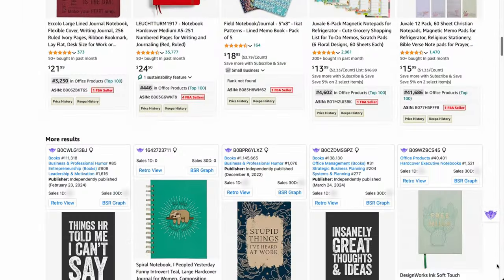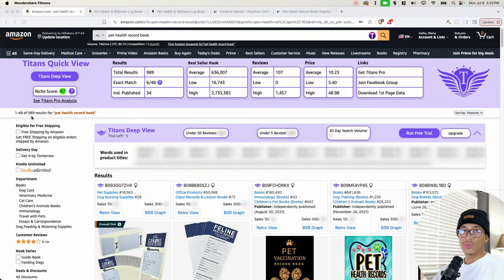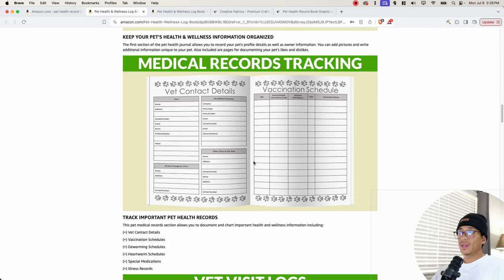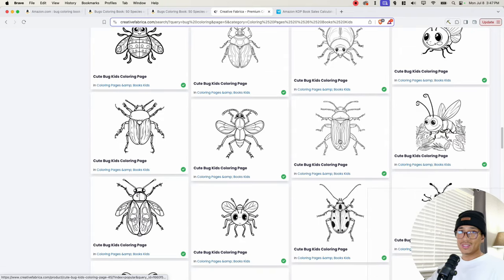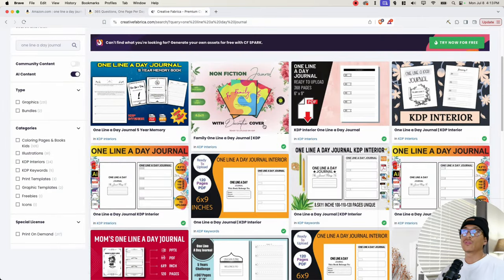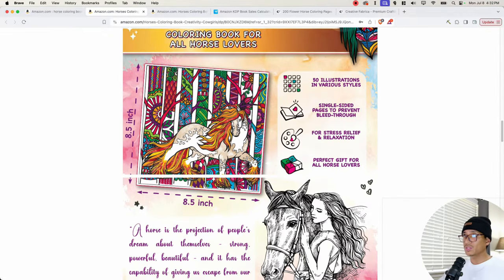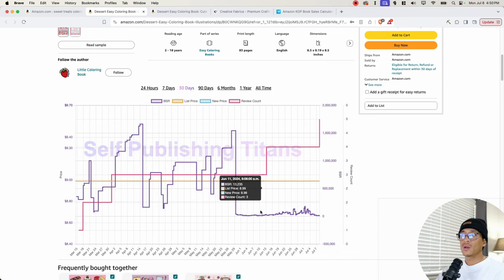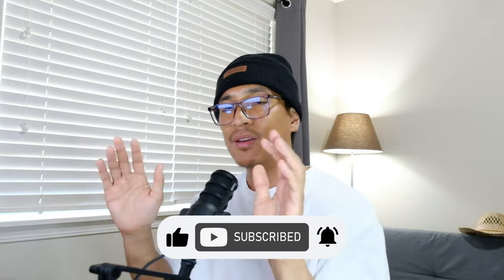Sell These Now - 5 Highly Profitable KDP Niche Ideas For Beginners | Amazon KDP Niche Research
If you’ve been interested in making money online and have come across my channel, then you know it’s entirely possible to make money by creating simple books on Amazon KDP. Interest in this business is continuing to grow, and it’s no wonder why. Every day, more people are starting to see the massive benefits of self-publishing books online: low startup costs, high profits, the freedom to work from home or anywhere in the world, and the convenience of not having to print, ship, or handle customer service—Amazon takes care of the selling for you. This makes KDP a no-brainer business, especially for beginners with no experience in the make-money-online space.

However, many beginners face a common challenge: finding out what to sell, determining if it will work, and knowing where to begin.

But you’re in luck because today, I’ve done all the research for you. In this video, I’m going to show you 5 top KDP niches with low competition and high demand that you can start selling right now.

In this video, you'll discover:
- What sells fast on Amazon KDP?
- Can you make a living off KDP?
- KDP niche ideas that are perfect for beginners
- What are the most profitable niches on Amazon KDP?

By the end of this video, you'll have a clear understanding of which niches to target and how to get started on your KDP journey. Don't miss out on this opportunity to learn how to create a profitable online business with Amazon KDP.

TIME STAMPS ///
00:00 Intro
01:33 Niche #1
02:24 Niche Validation Requirements
04:44 Niche #1 Book Example
05:53 Niche #1 Interior Creation
07:06 Niche #2
07:57 Niche #2 Book Example
08:38 Niche #2 Interior Creation
10:06 Niche #3
10:55 Niche #3 Book Example
12:07 Niche #3 Interior Creation
13:00 Niche #4
14:12 Niche #4 Book Example
15:26 Niche #4 Interior Creation
16:21 Niche #5
17:36 Niche #5 Book Example
18:23 Niche #5 Interior Creation
19:51 My Recommendation
20:38 Thank You For Watching!

It should be noted that earnings and income statements made on this channel are estimates only of what we think you can possibly earn. There is no guarantee that you will make these levels of income and you accept the risk that the earnings and income statements differ by individual. As with any business, your results may vary and will be based on your individual capacity, business experience, expertise, and level of desire. There are no guarantees concerning the level of success you may experience. Each individual’s success depends on his or her background, dedication, desire, and motivation. There is no assurance that examples of past earnings can be duplicated in the future. There is no guarantee of your future results and/or success. There are some unknown risks in business and on the internet that cannot be foreseen which could reduce the results you experience. You bear all responsibility for your actions.